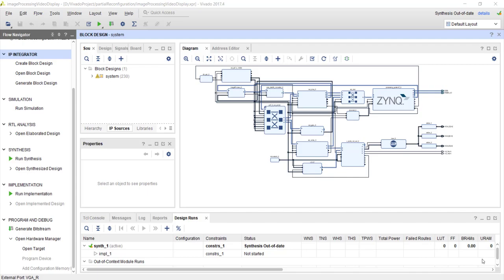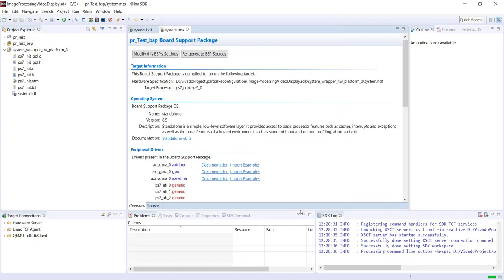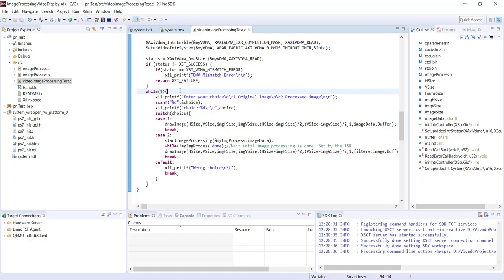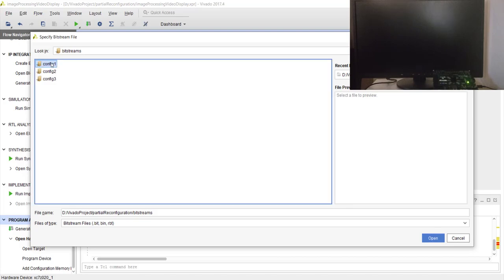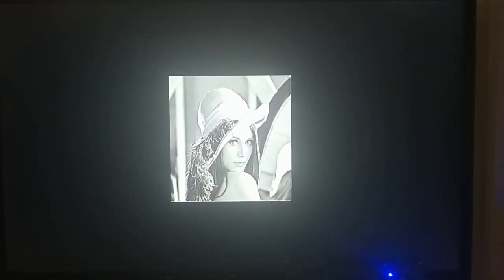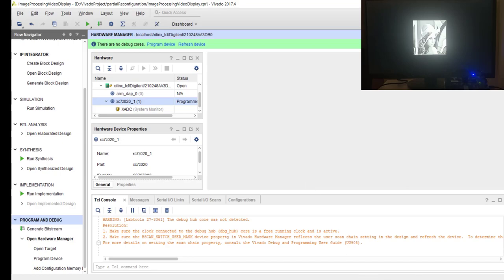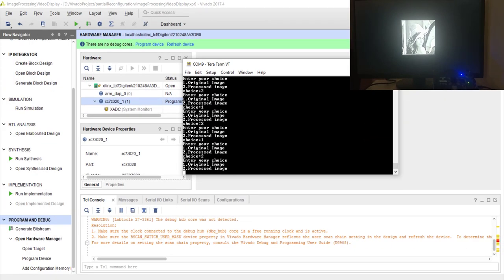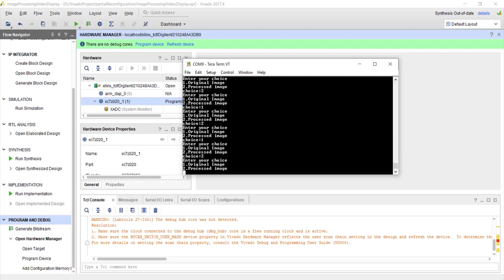Partial Reconfiguration: Part 3 Hardware Verification